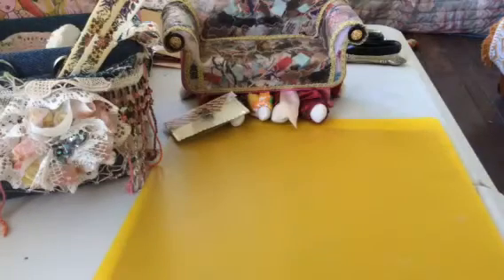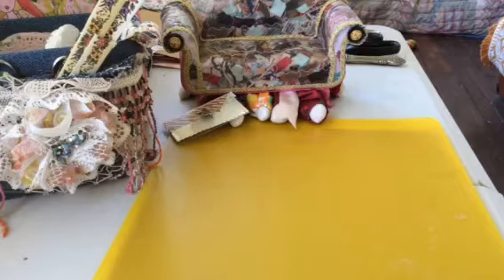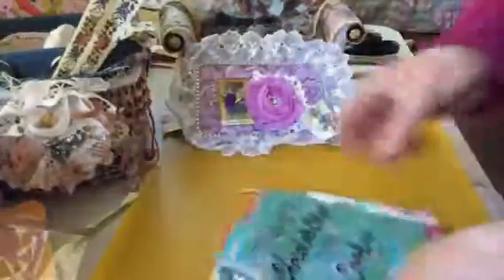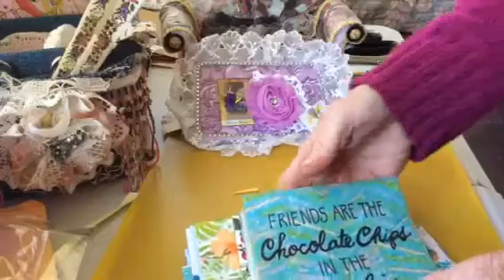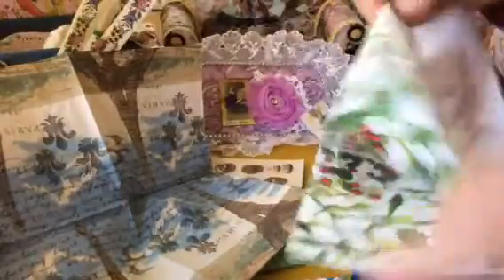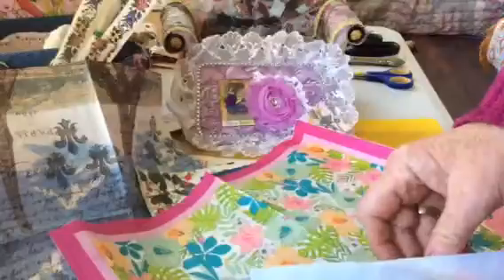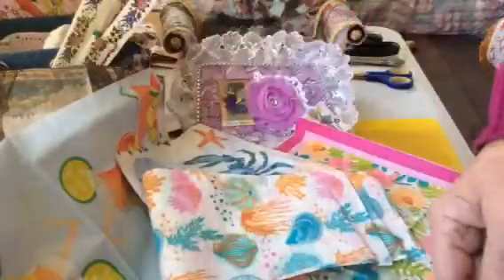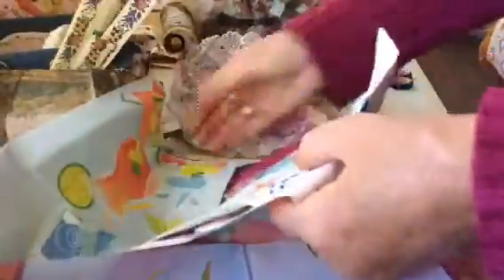Entry 26........Round The World Friendship Napkin Challenge555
Thank you so much Jacqueline. well you know my favourites now that will be going on the hutch. Good Luck in the draw my friend